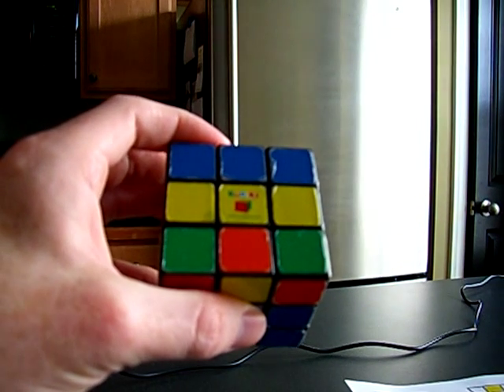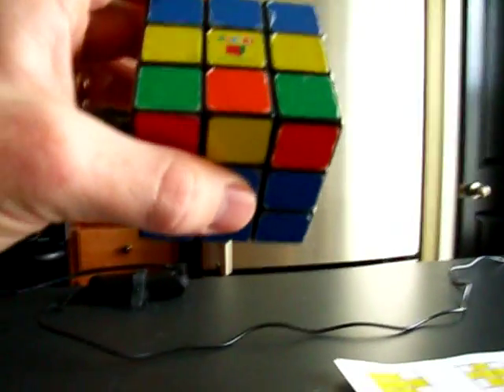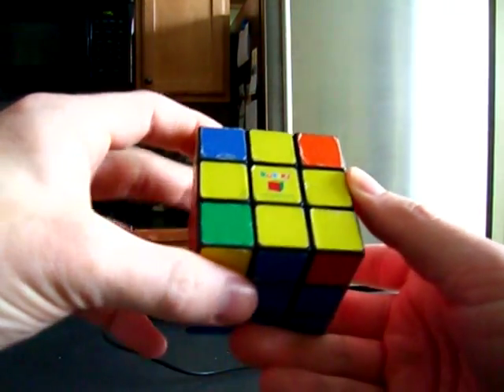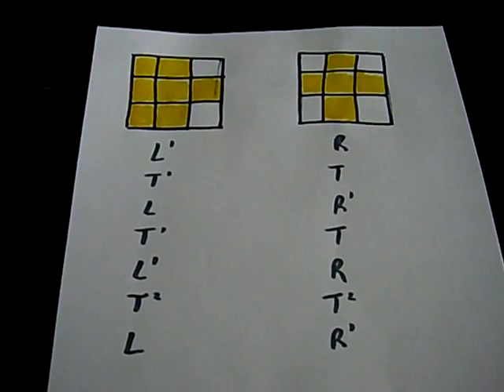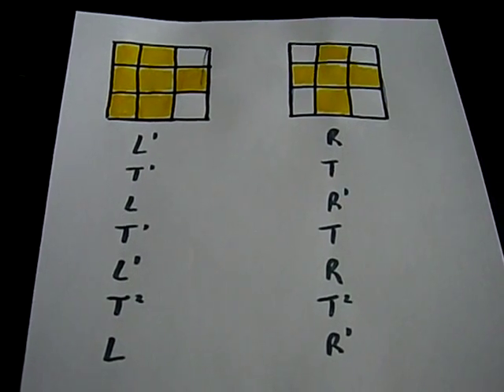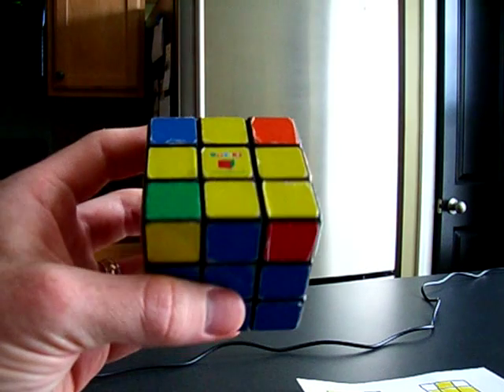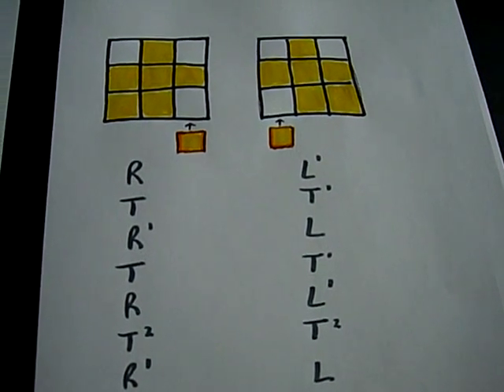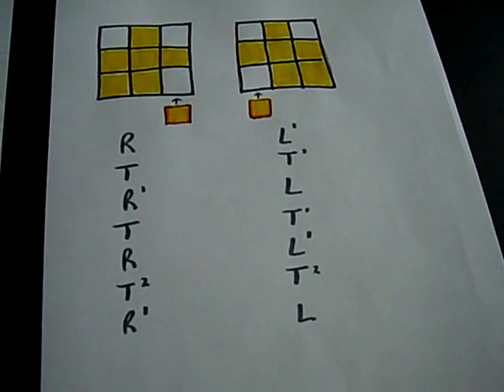solving the 3rd layer (1st step / solve face)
solving face of 3rd layer